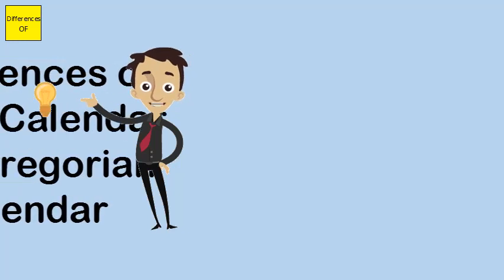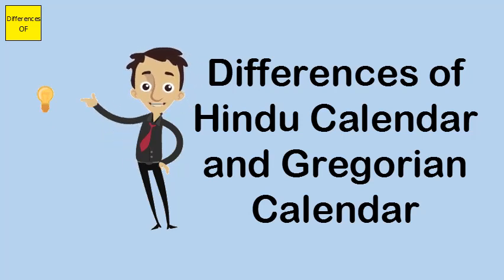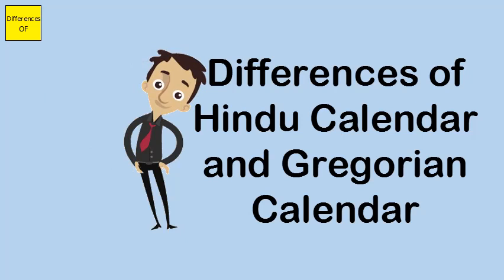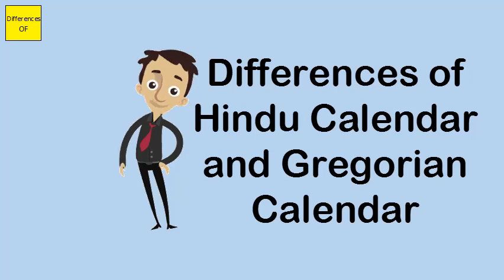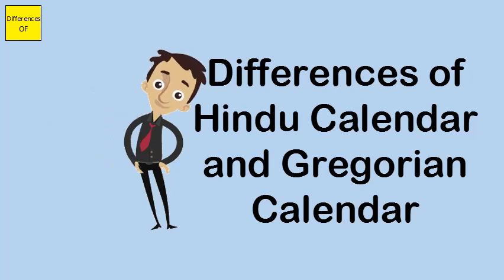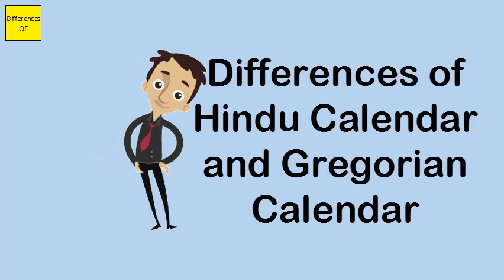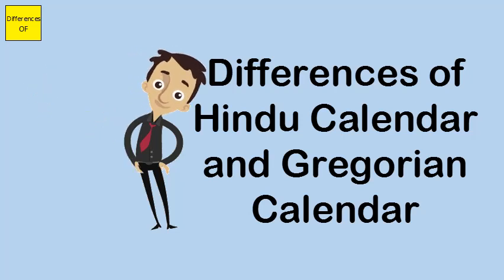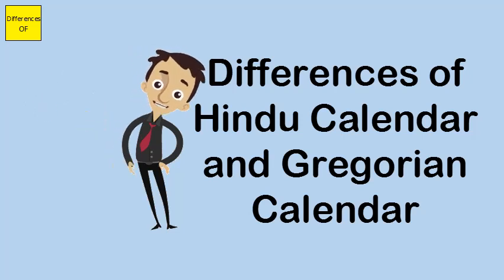Differences of Hindu Calendar and Gregorian Calendar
Shaka Samvat is India's national calendar. This Samvat was started 78 BC whereas Vikram Samvat started in 57 AD. ... In the same way, the names of months of Shaka and Vikram Samvat are the same, and both the Samvat also have Shukla Paksha and Krishna Paksha. But the difference is only in the beginning of the month.Hindu calendar is a collective term for the various lunisolar calendars traditionally used in the Indian subcontinent. They adopt a similar underlying concept for timekeeping, but differ in their ... Unlike Gregorian calendar which adds additional days to lunar month to adjust for the mismatch between twelve lunar cyclesWhile the Hindu calendar has fixed 28 days cycle for each month, the Gregorian calendar either has 30 or 31 days in its months. ... Here too, two calendars differ with each other. While According to the Hindu Calender, there are 6 official seasons, whereas in English calendar there are only 4 seasons.